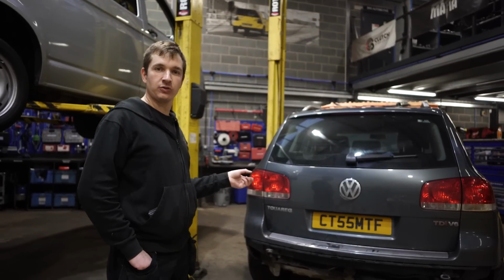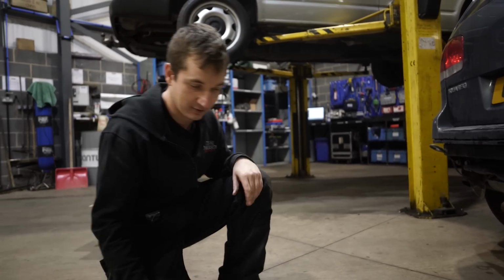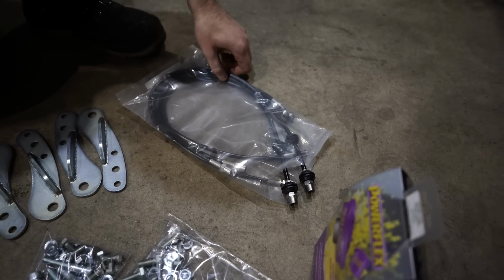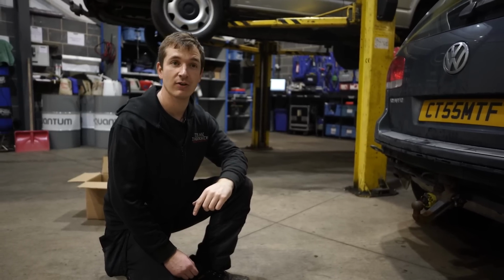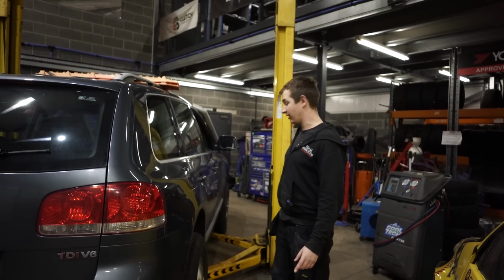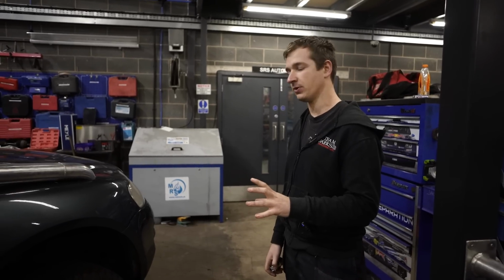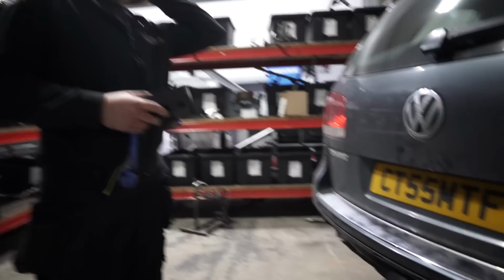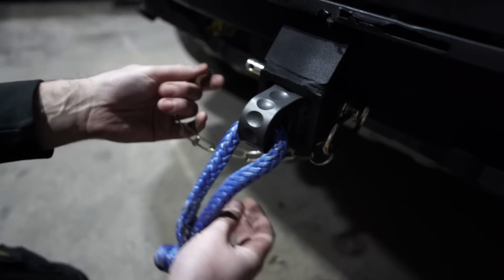3.0 V6 TDI BKS Touareg BODY LIFT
One of the biggest issues we faced with the V6 Touareg vs the V10 was ground clearance.

Similar to our V10 body lift kit for models with air suspension, we have now put together this kit suitable for coil springs suspension models too!

Camera Gear:
Sony A7iii